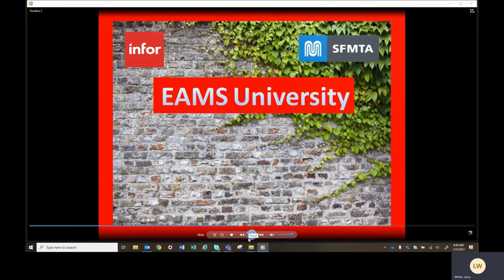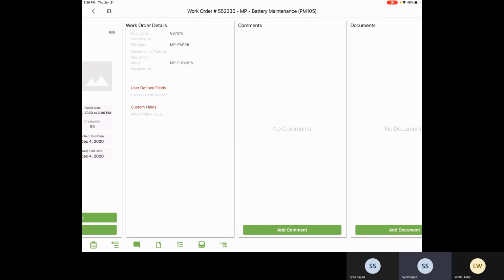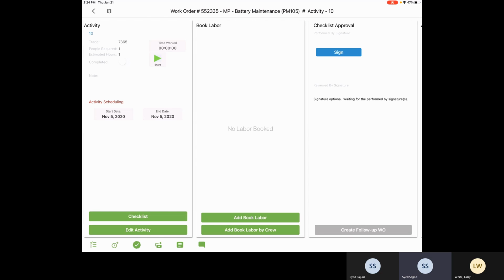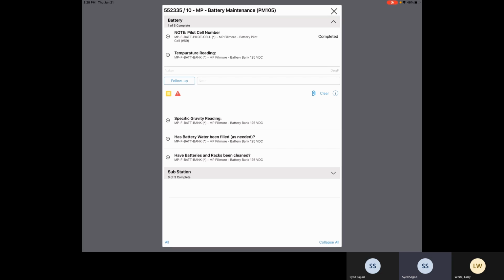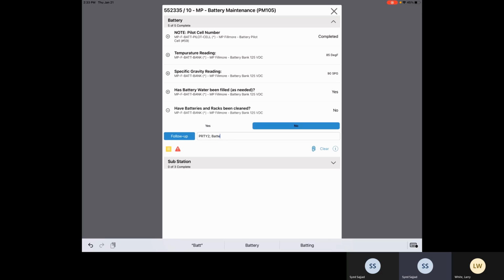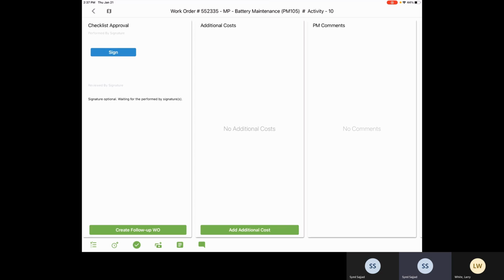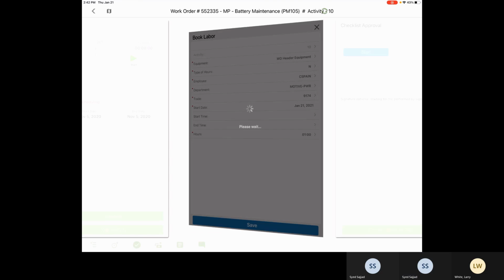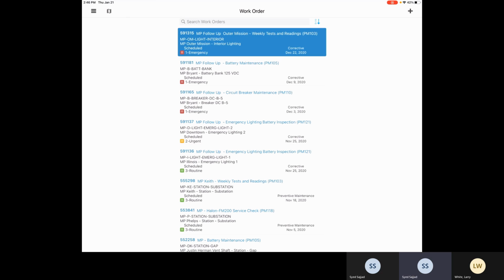013 MP PM Work Order on Mobile Ipad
MP PM Work Order on Mobile Ipad